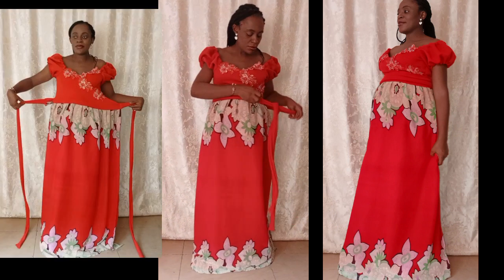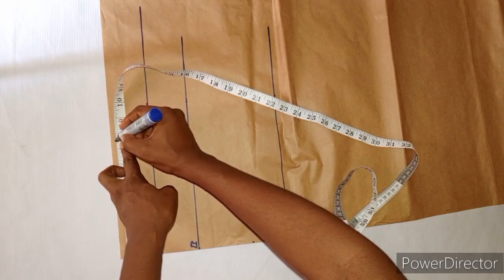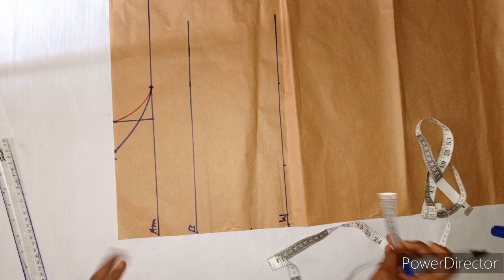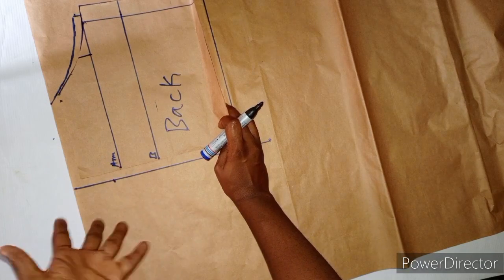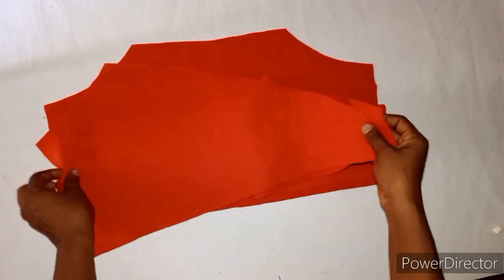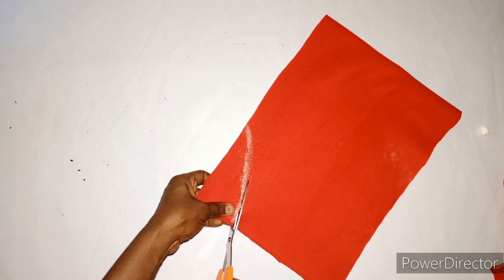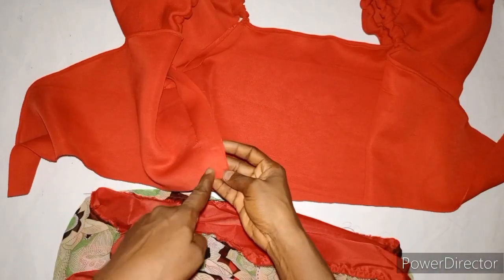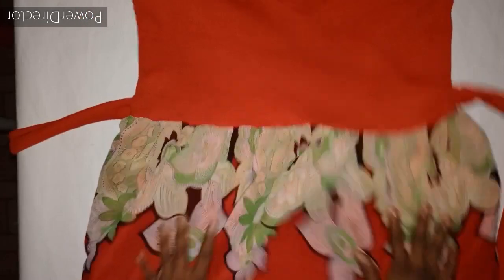How to cut and sew off shoulder wrap Top with balloon sleeve.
off shoulder wrap gown
off shoulder balloon sleeve